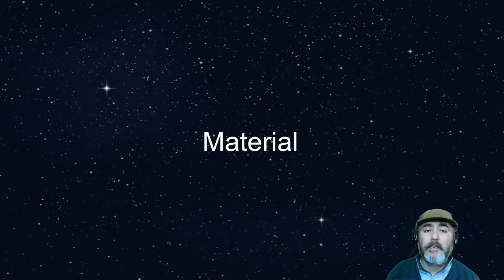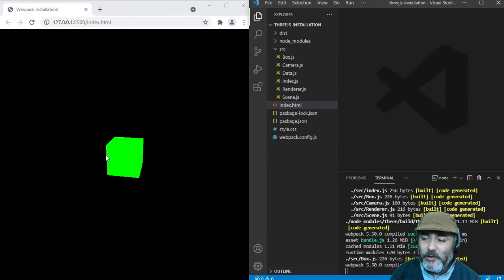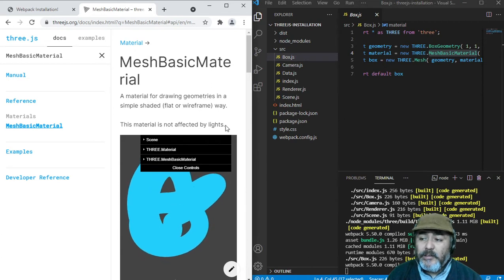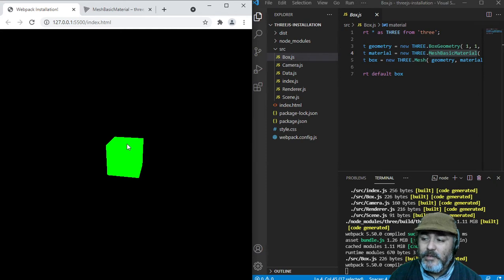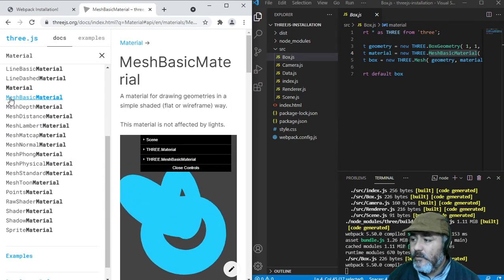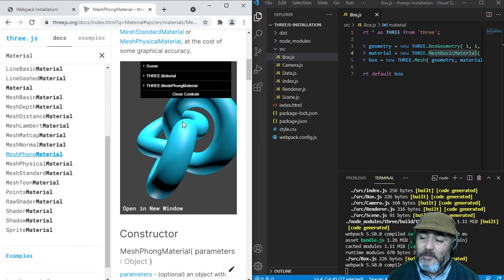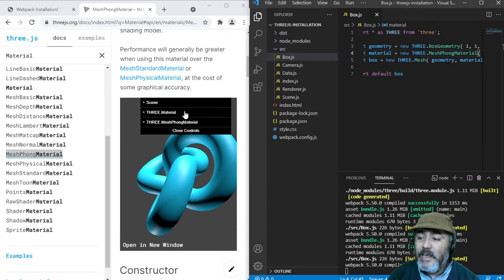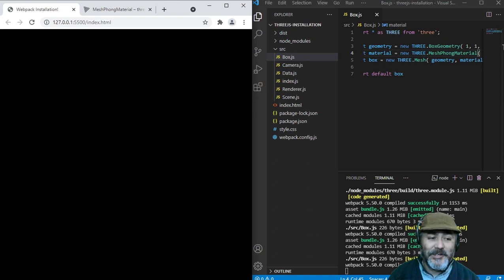Three.js Material - 3D Games with Javascript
Talk about materiasl in three.js projects - 3D Games in Javascript
websockets.